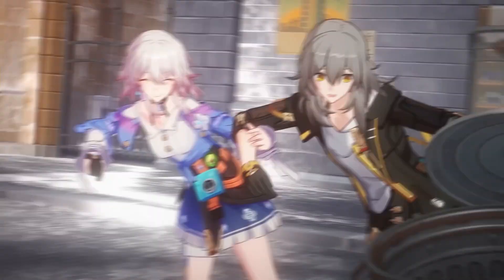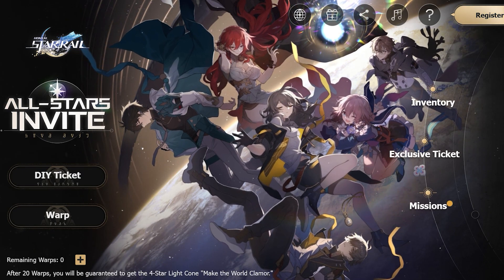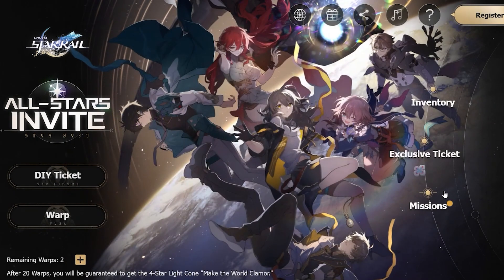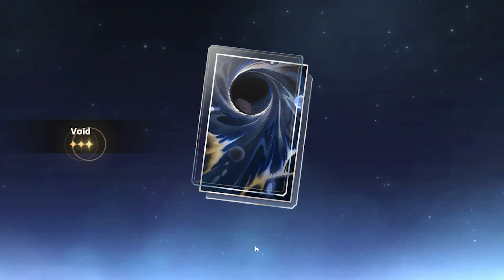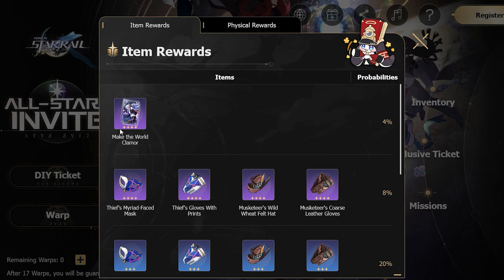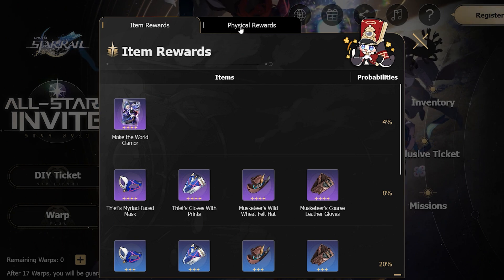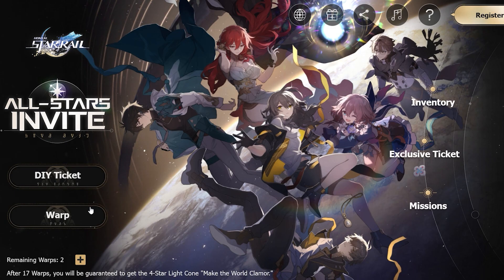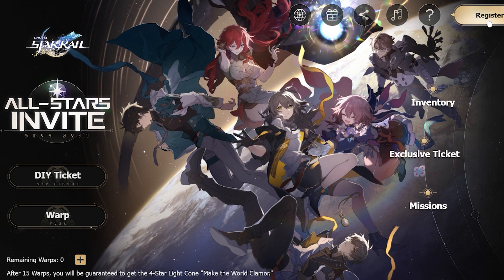*HOW YOU CAN GET A HEAD START WITH SOME EXTRA REWARDS BEFORE HONKAI STAR RAIL RELEASES!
New to the game? Don't worry, I will be uploading a beginner guide to help you get started. And if you're looking to get an edge in the game, I will be uploading a tips and tricks video to help you level up quickly, as well as a reroll guide to help you restart your account for better character pulls.

Finally, if you're looking for ways to get more gems to summon new characters, I will upload guides on how to get free crystals fast. So what are you waiting for? Download Honkai Star Rail soon and start battling with your favorite characters! Some of the most popular characters in the game include Arlan, Asta, Bailu, Bronya, Clara, Dan Heng, Gepard, Herta and more!

Here we go with a new Honkai Star Rail video! Let me know if y'all want to see some more of Honkai Star Rail!